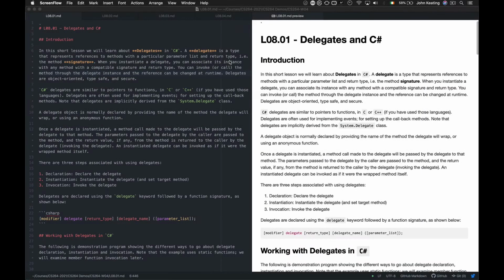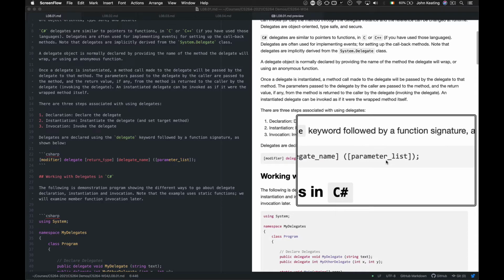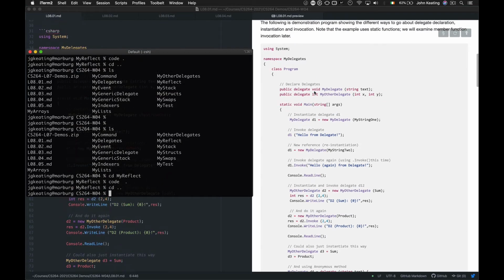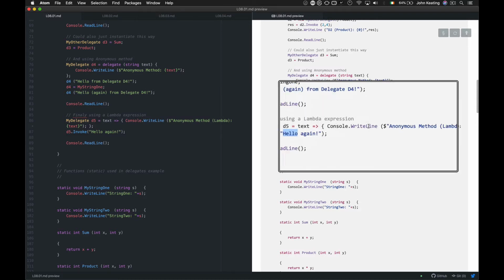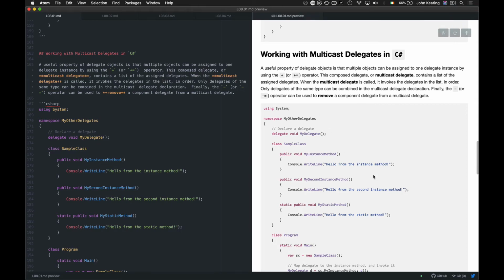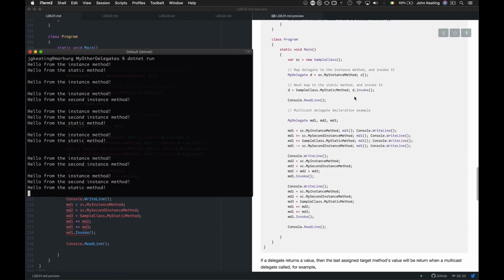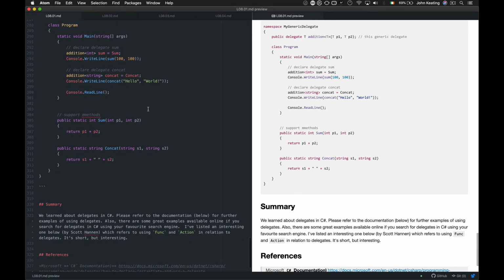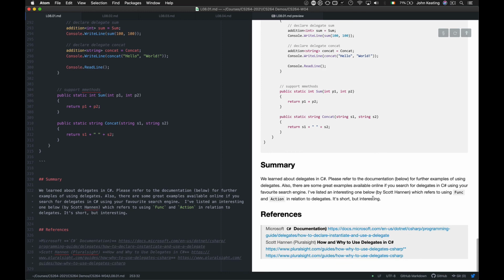CS264 Lesson 08.01 - Delegates and C#